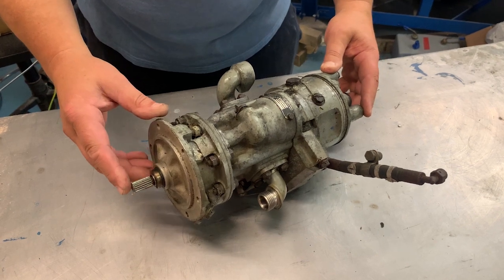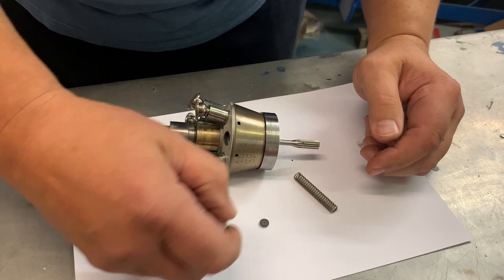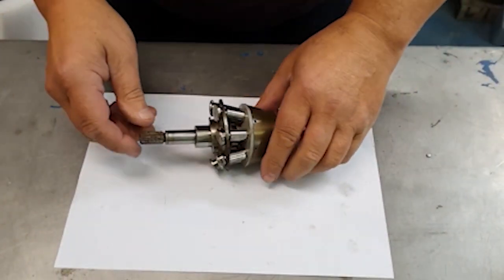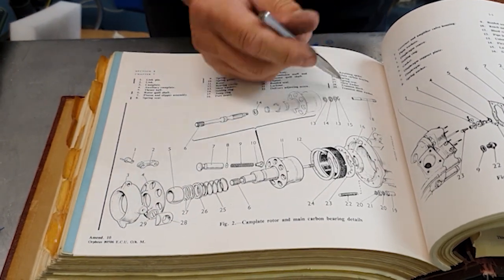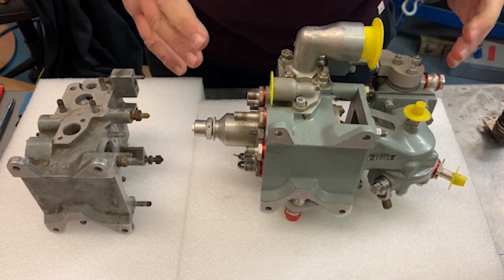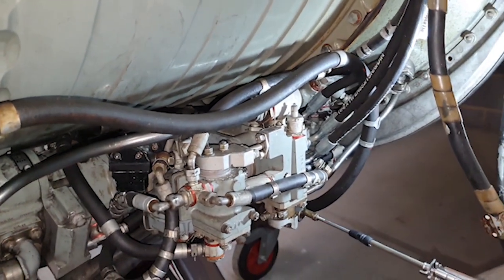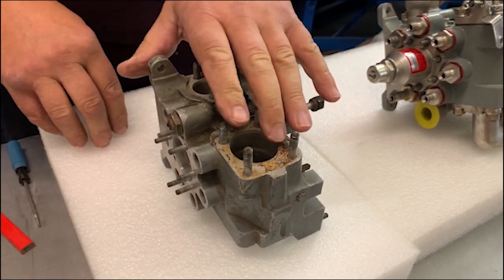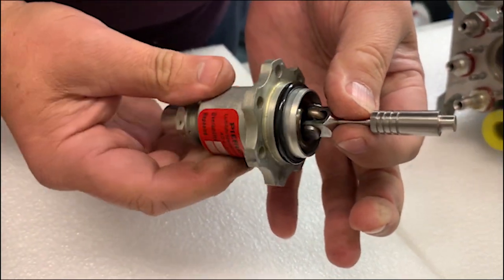Orpheus fuel system part one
A combination of several Twitter videos explaining the fuel pump and combined control unit (CCU)
Part two